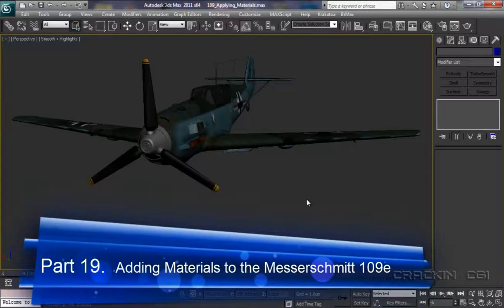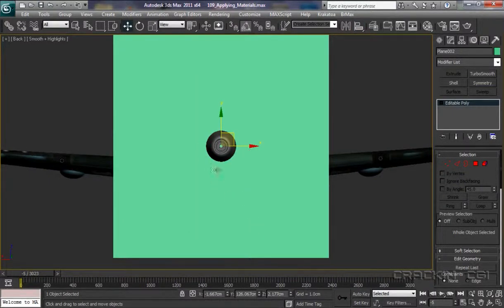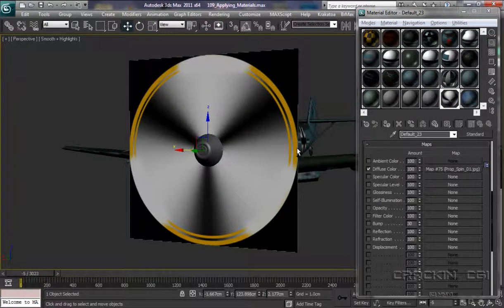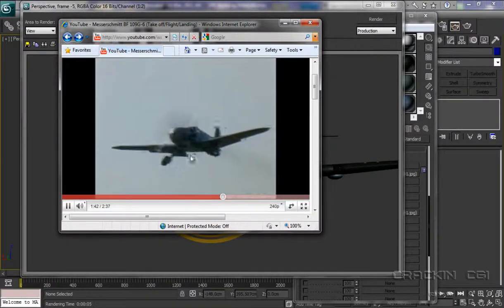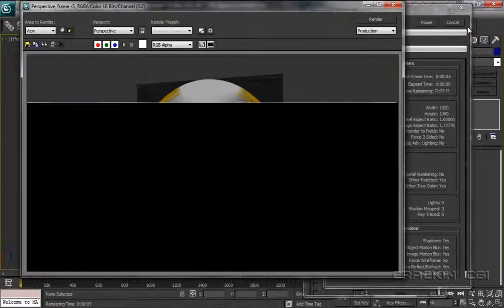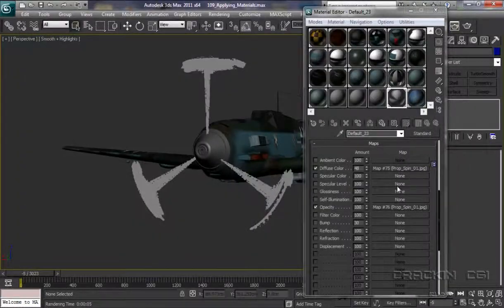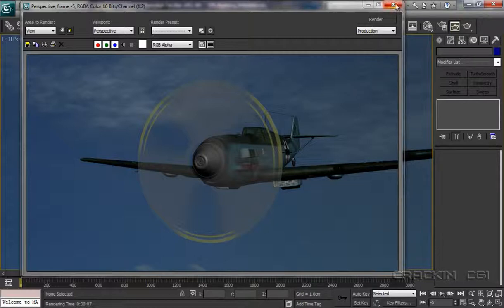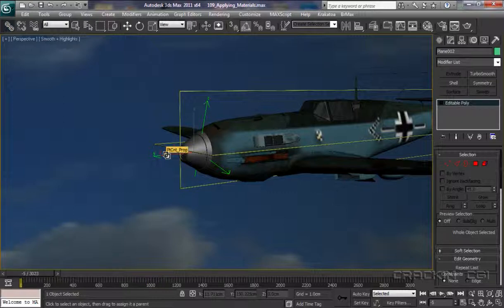Adding_Materials_and_Maps_Part_19.mov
3ds Max 2011 - Part 18. Total Beginners Guide & Tutorial for adding material and texture maps to the Messerschmitt 109e. Presented by Michael De Greasley. A Cracking CGI Production.